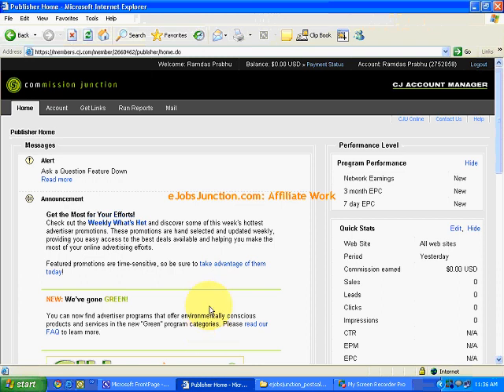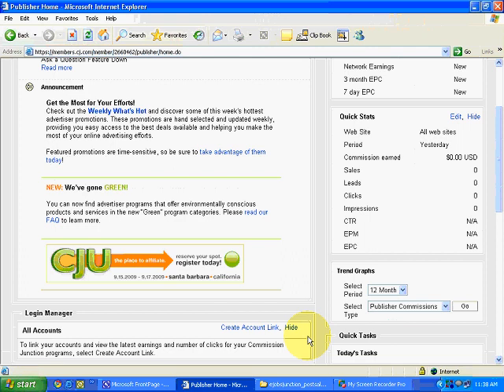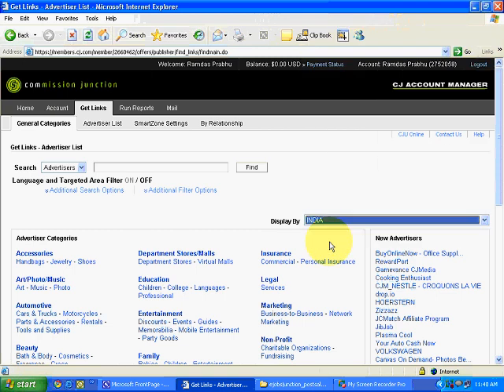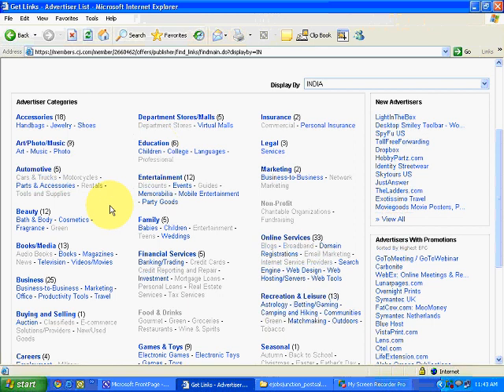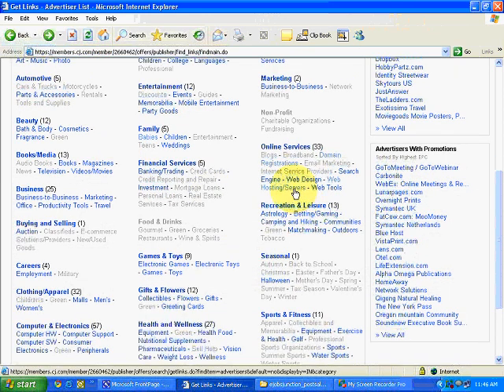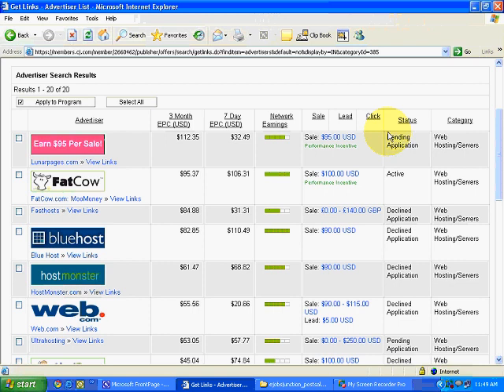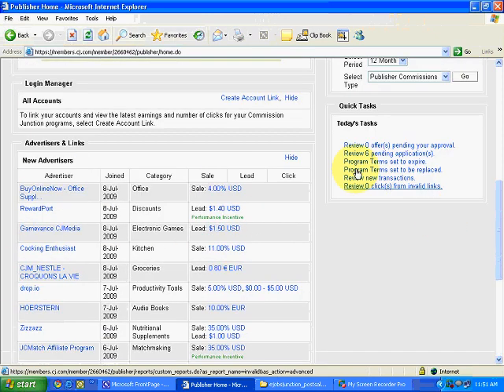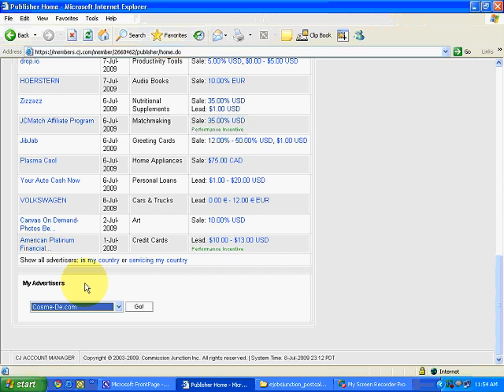Applying for Advertisers by Category in Commission Junction - By eJobsJunction.com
helps in applying for advertisers in Commission Junction using the category option. a website providing legitimate online work opportunities